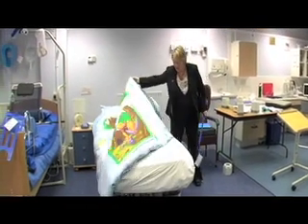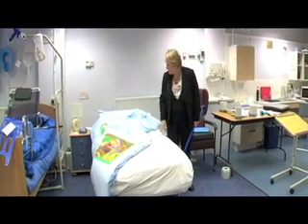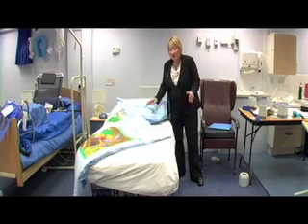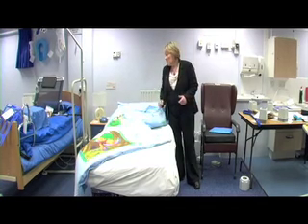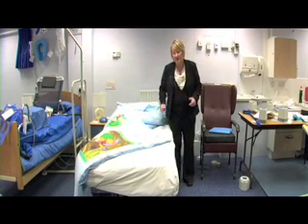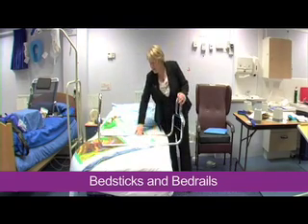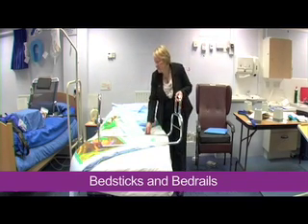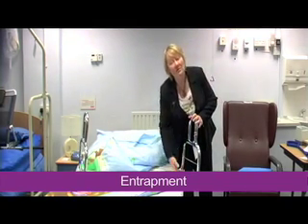Trusted Assessors Part 07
Bed equipment